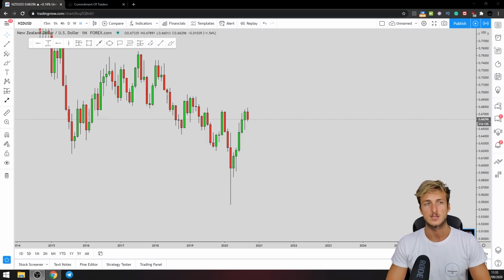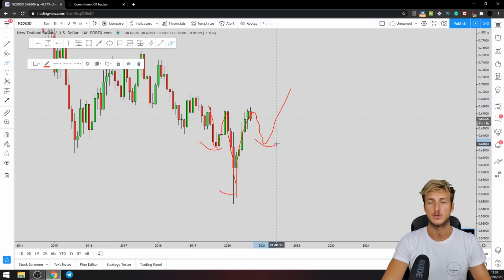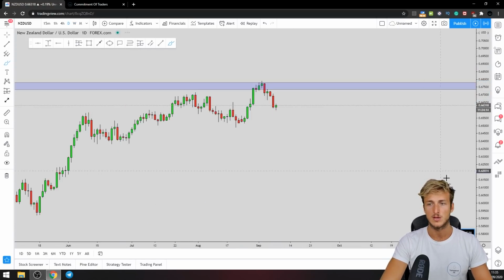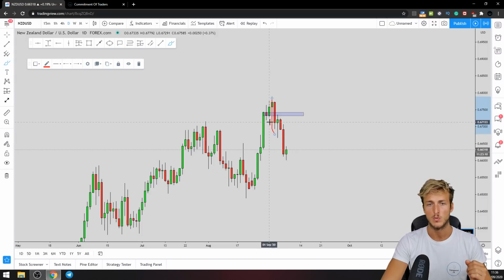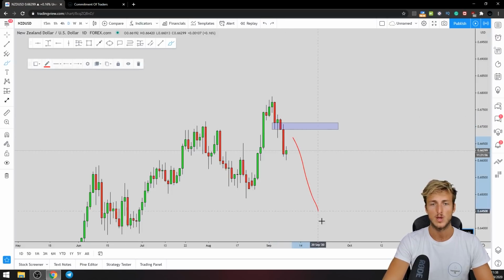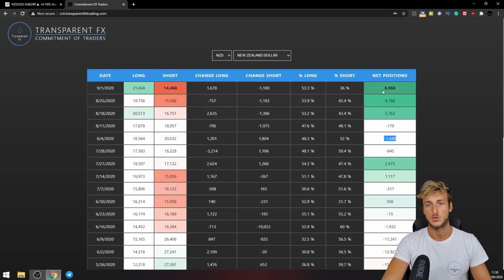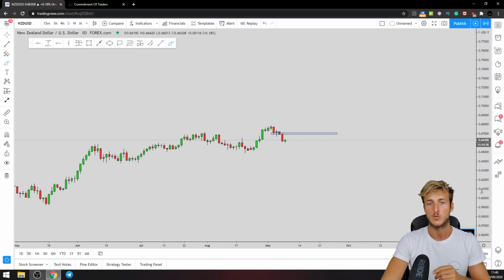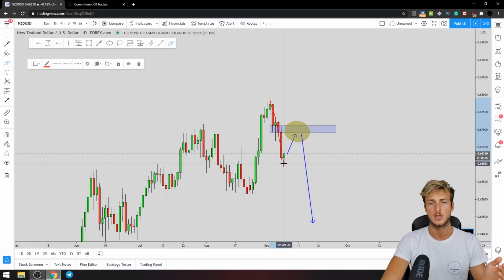SWING TRADING: NZD/USD Is STRONG!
In this video, I will show you how to look for swing trading opportunities in the market. Specifically we will analyze NZD/USD from a swing trading perspective to see if in the short to medium term we can be looking for a forex trading opportunity. Below you also find the previous analysis on the pair for the previous swing trading opportunities on it.